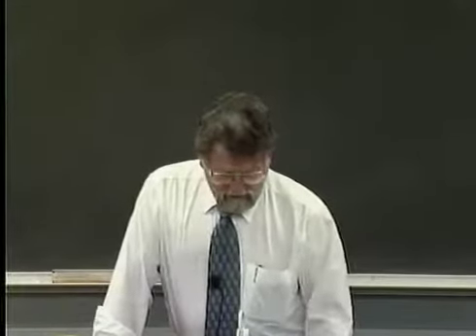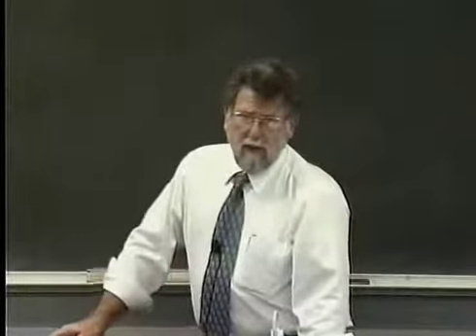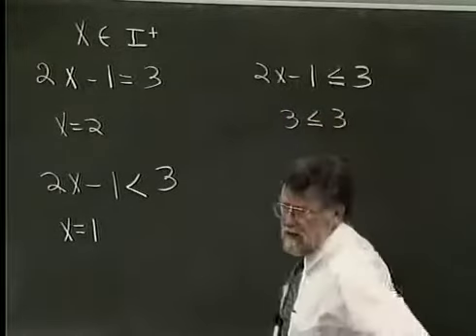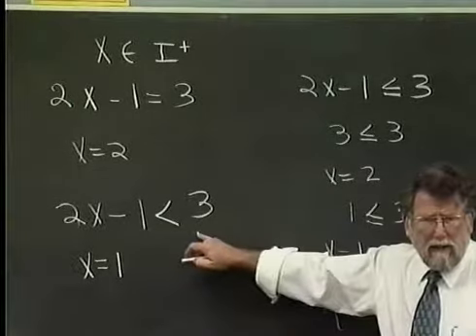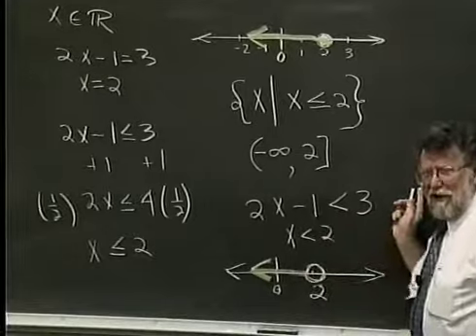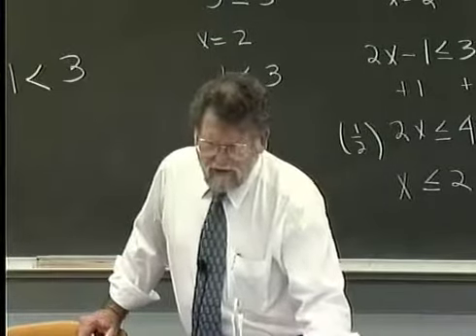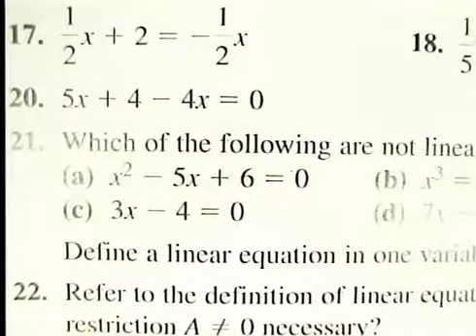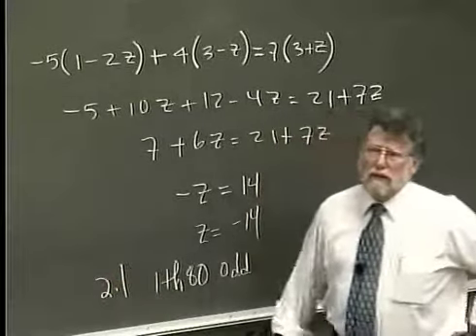Lecture 05: Beginning Algebra (Math 70)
The addition and multiplication properties of equality